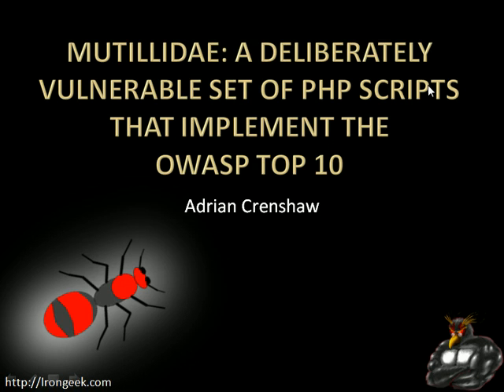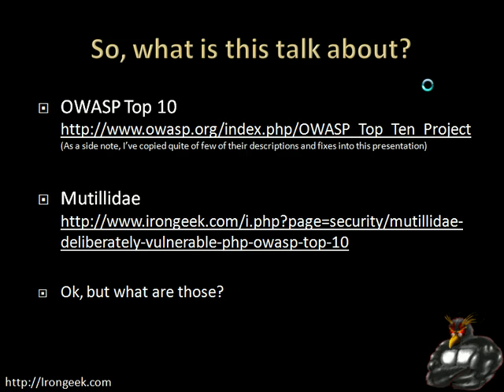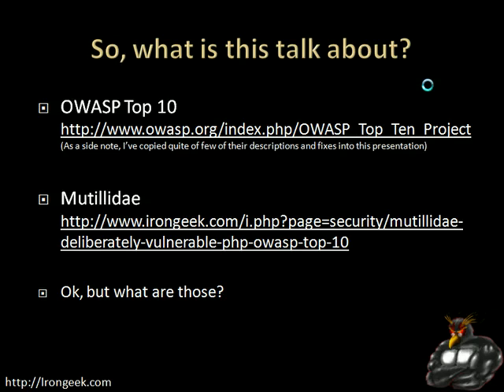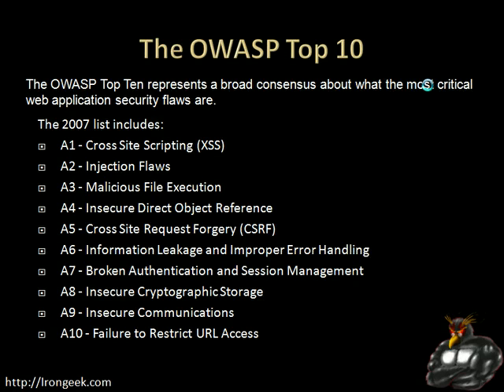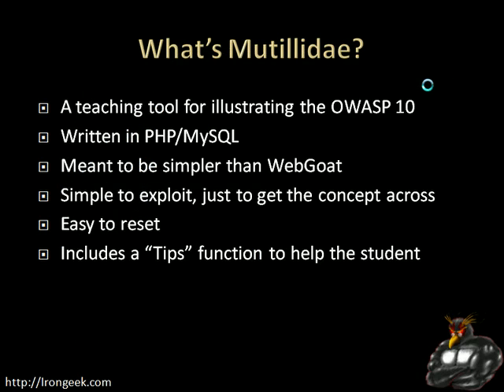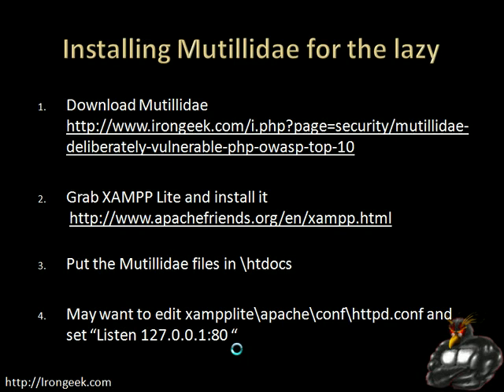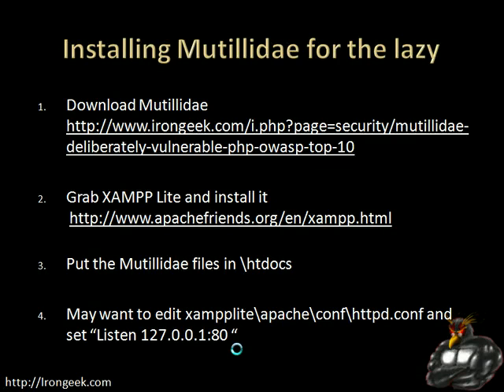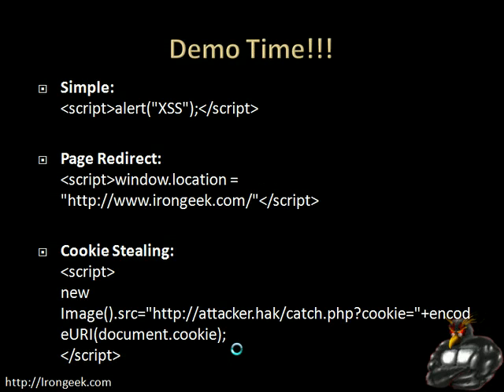OWASP: A deliberately vulnerable set of php scripts that implement the OWASP top 10 1/8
Clip 1/8
Speaker: Adrian Crenshaw

This is a recording of the presentation Adrian Crenshaw gave to the Louisville Chapter of OWASP about the Mutillidae project. A while back he wanted to start covering more web application pen-testing tools and concepts in some of my videos and live classes. Of course, he needed vulnerable web apps to illustrate common web security problems.  In an attempt to have something simple to use as a demo he  started the Mutillidae project. This is a video covering the first 5 of the OWASP Top 10.